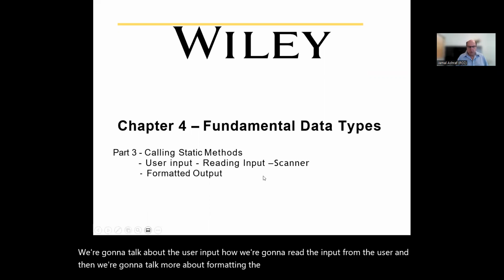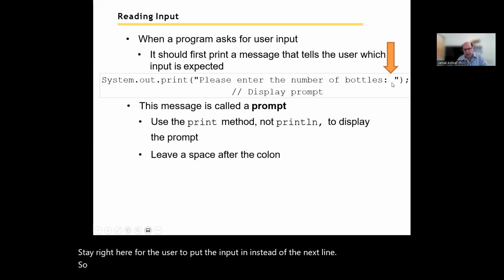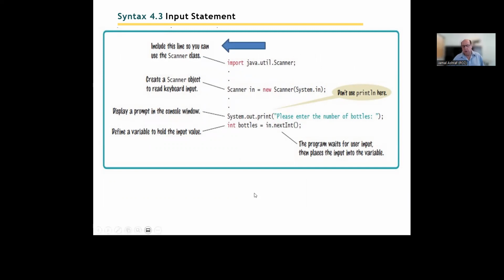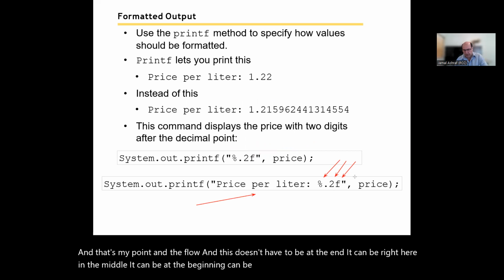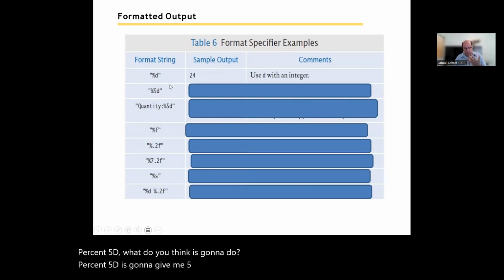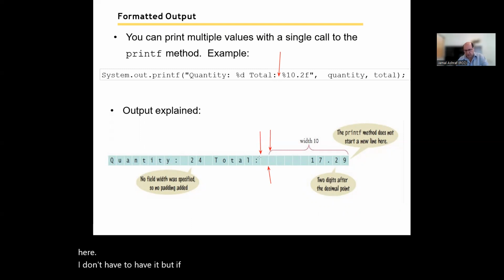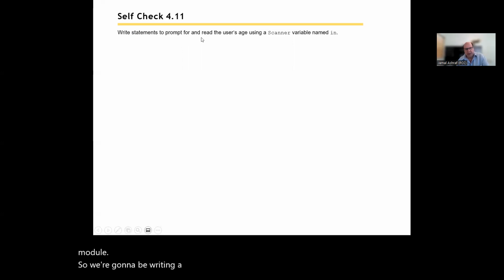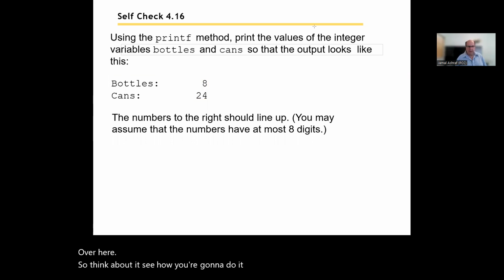Big Java Chapter 4 – Fundamental Data Types Part 3 - Static Methods - User input - Formatted Output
Java Data Types  Part 3 - Calling Static Methods
        - User input - Reading Input – Scanner
        - Formatted Output